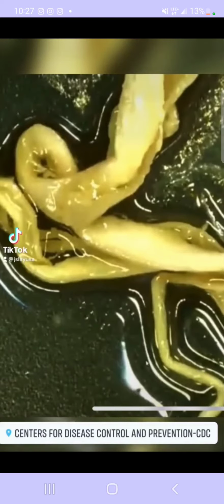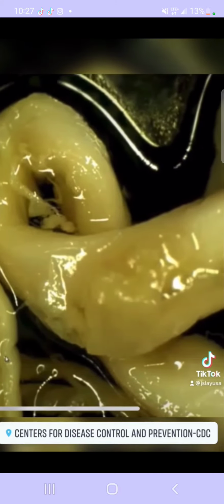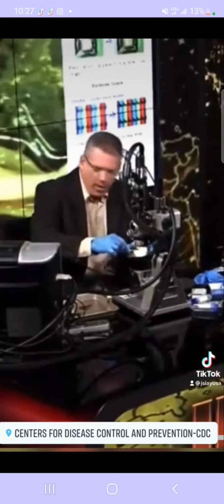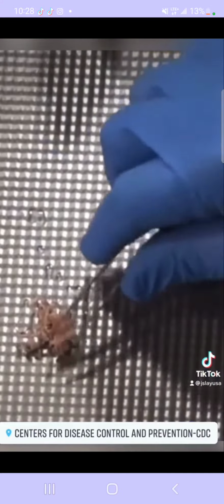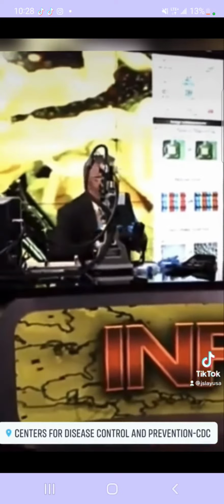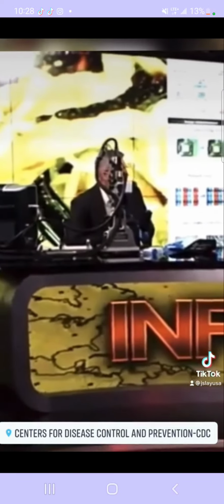mrna biostructures in arteries